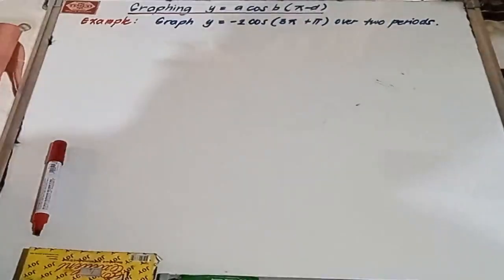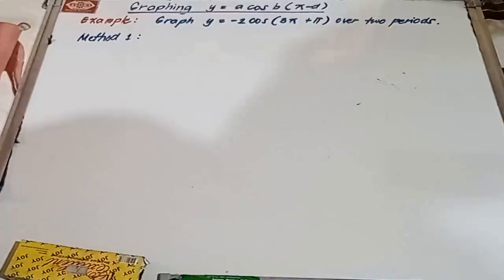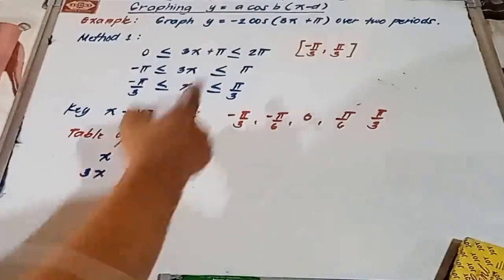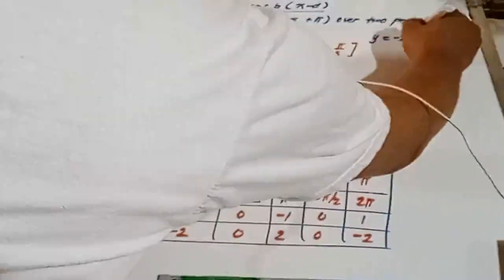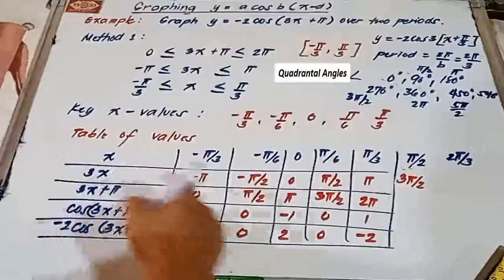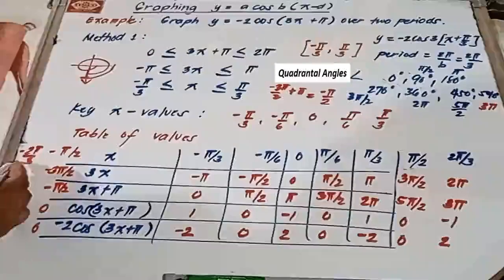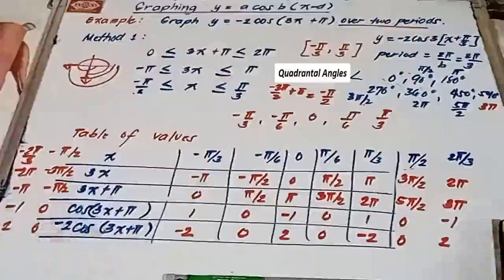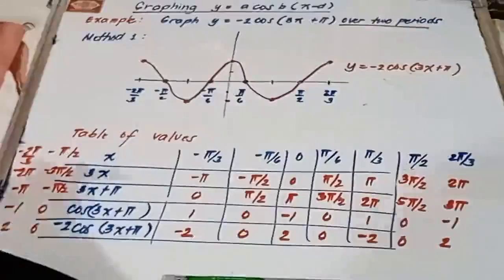Example 3 Method 1 Translations of the Graph of Sine and Cosine Functions